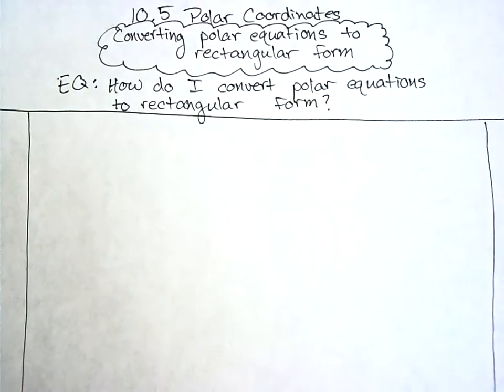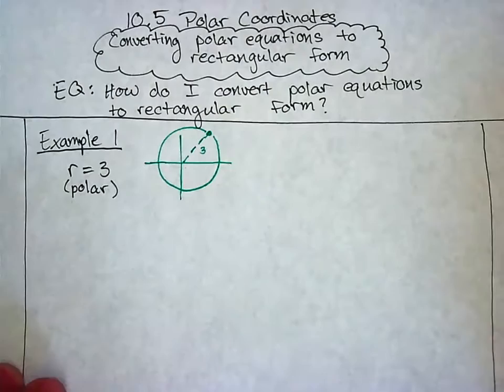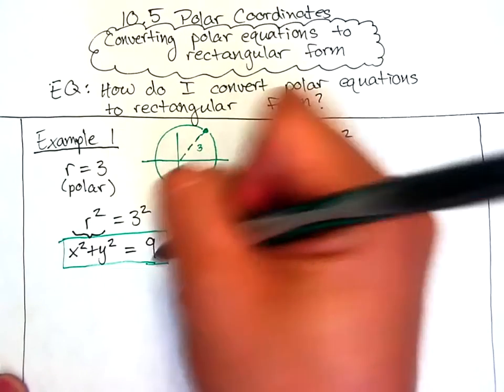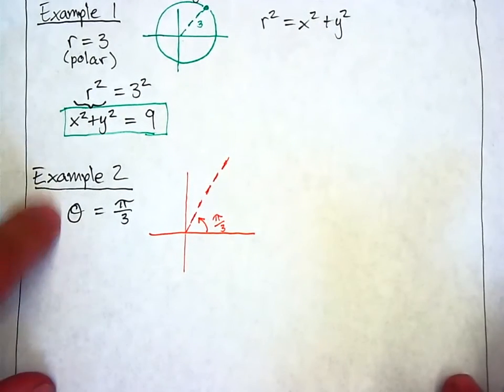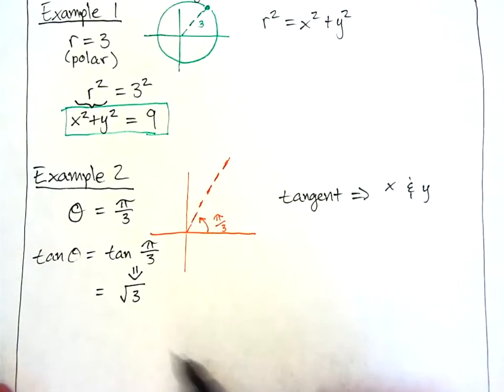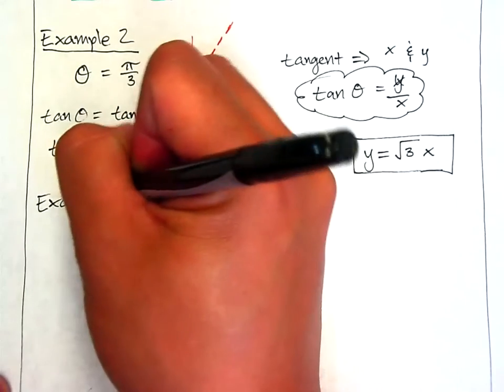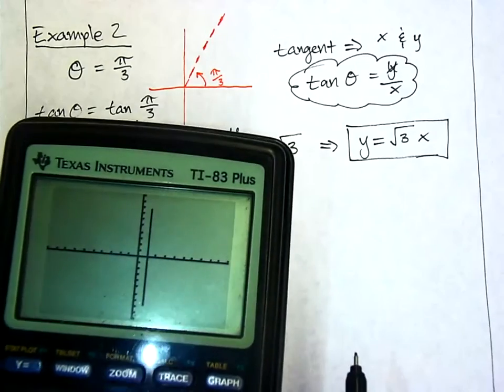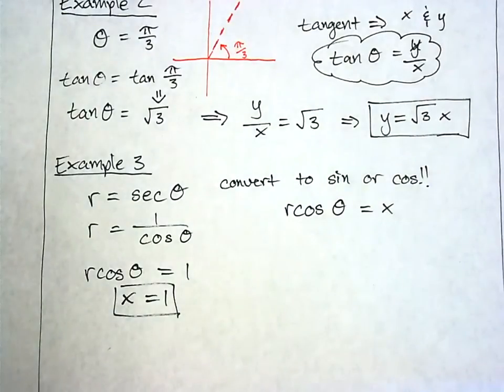[Alg 2/Trig] 10.5 Polar Coordinates: Converting Polar Eqs to Rectangular Form